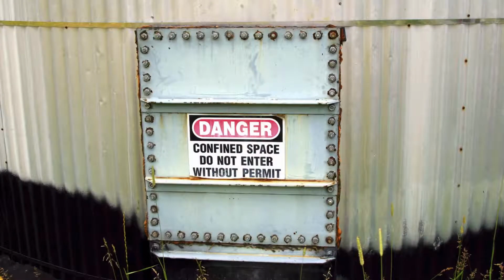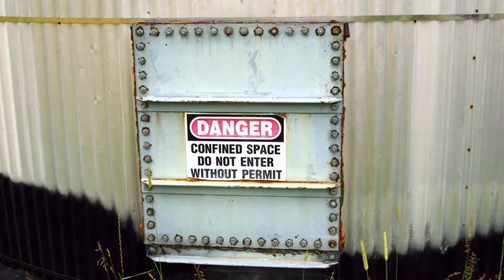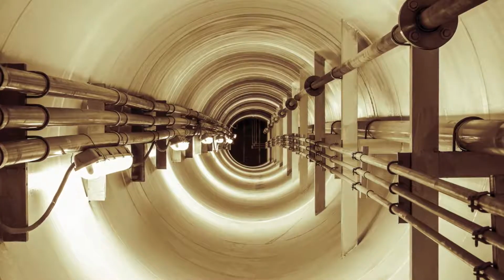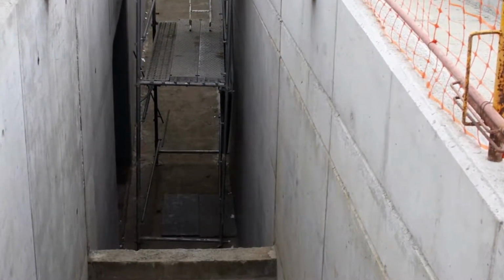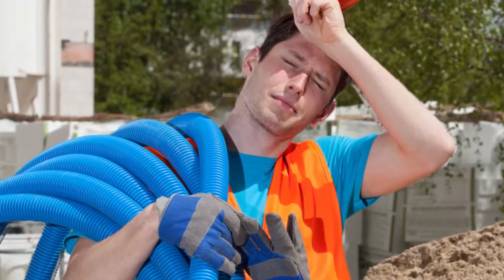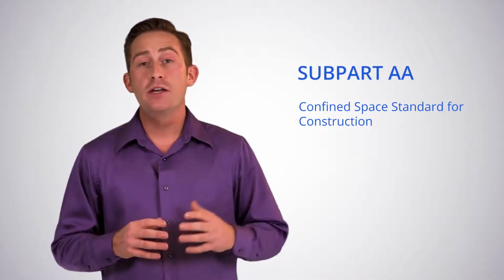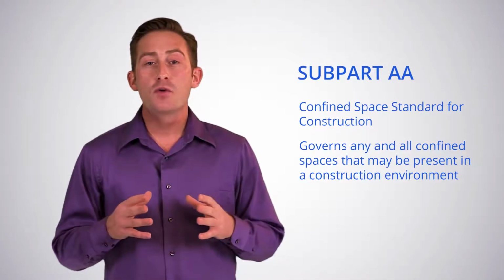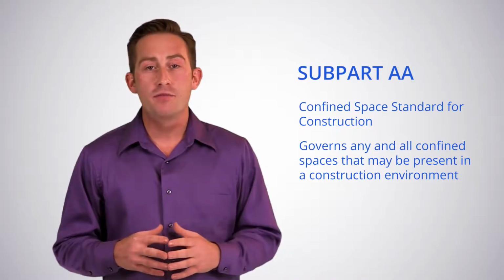Lessons By Luman: Confined Spaces in Construction | 360training.com